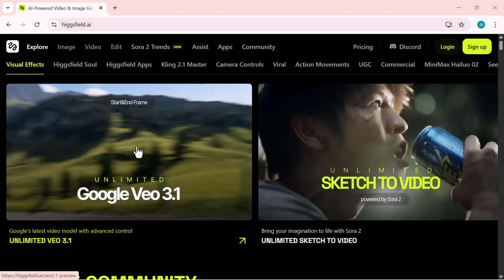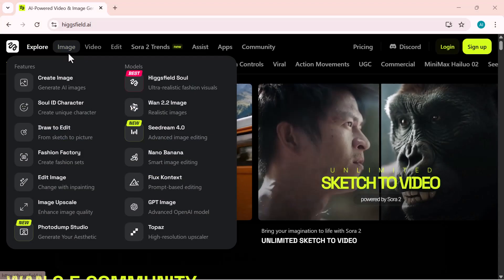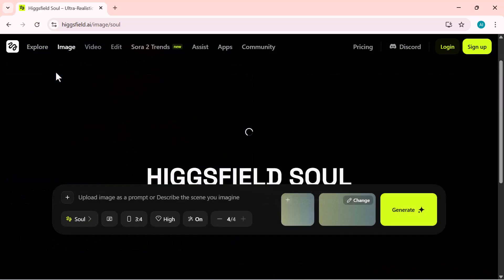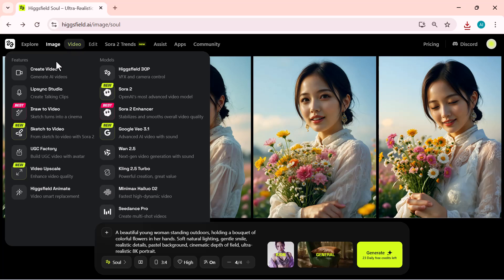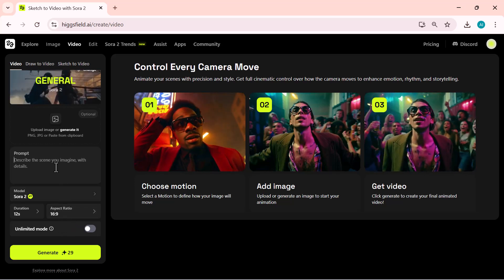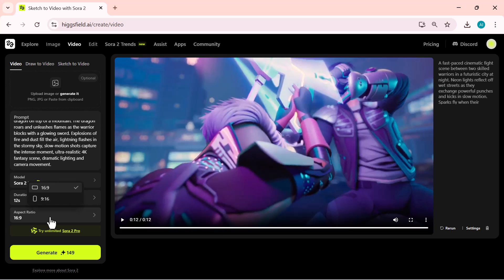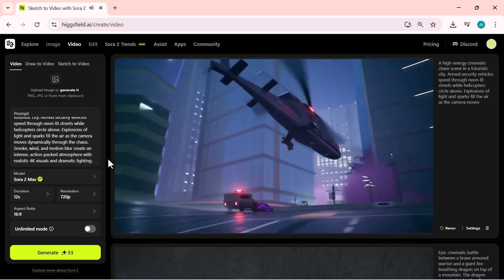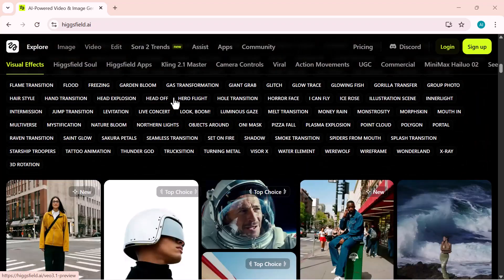Higgsfield Sora 2 Pro Review– The Future of AI Video Is Finally Here!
In this video, I dive deep into how Higgsfield has made OpenAI’s Sora 2 technology accessible to everyone — unlimited, uncensored, and global. 🎬

From cinematic 1080p storytelling to advanced motion reasoning, Sora 2 Pro is the world’s first AI cinema engine that lets you create films, ads, and viral content — all from simple text prompts. No cameras, no actors, no limits.

💥 What’s New in Higgsfield Sora 2 / Sora 2 Pro:

Unlimited generations, no caps, and global access 🌍

Full 1080p cinematic video generation

Multi-scene reasoning and narrative continuity

Audio-driven lip sync, voice, and music alignment

Built-in Enhancer and Upscale tools for flawless quality

Seamless workflow from script → video → final export

🎞 Perfect for:
Creators, filmmakers, agencies, and anyone who wants total creative control with AI-powered storytelling.